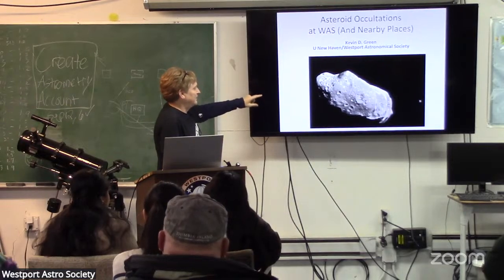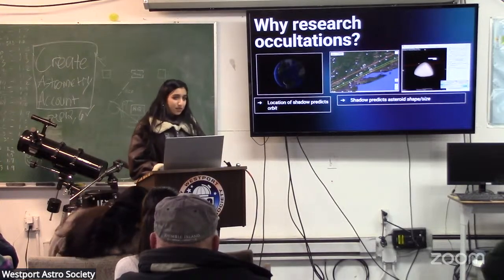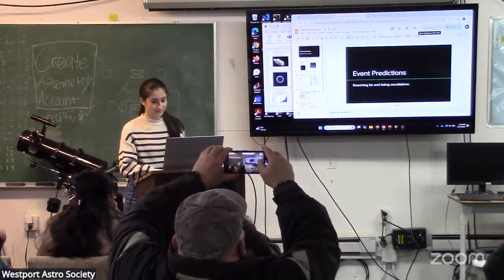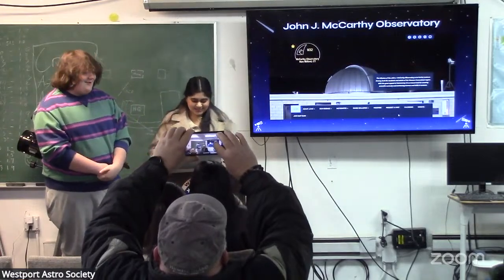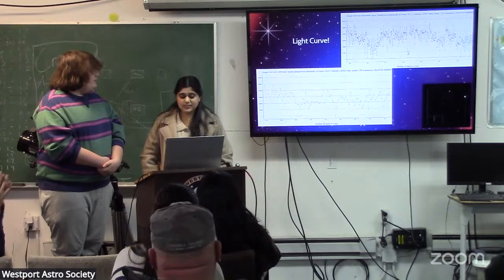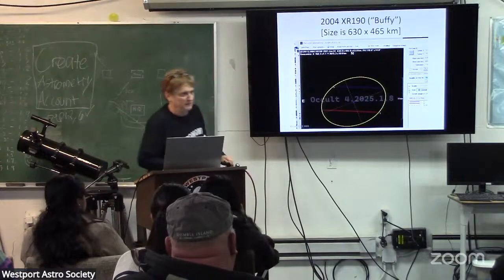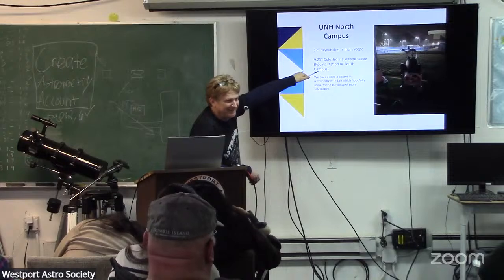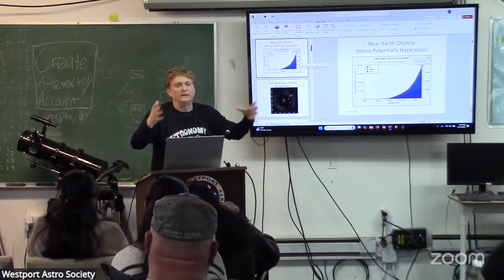WAS January 2025 - Dr. Kevin Green – Asteroid Occultations at WAS: An Update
Dr. Kevin Green – Asteroid Occultations at WAS: An Update

LIVE in the WAS Classroom - our own Dr. Kevin Green.

Dr. Green will discuss the ongoing work of observing asteroids at WAS and surrounding telescopes. The talk includes short presentations from his team of young and talented observers.

Kevin Green received his Ph.D. from the University of Utah with a dissertation on the highest known energy cosmic rays. After positions at The University of Michigan and The University of Chicago, he transitioned from academia to the energy sector and worked in that field for 15 years. He’s since come back to the Academy and is spearheading observations of asteroid occultations at the Westport Astronomical Society and the University of New Haven along with others.